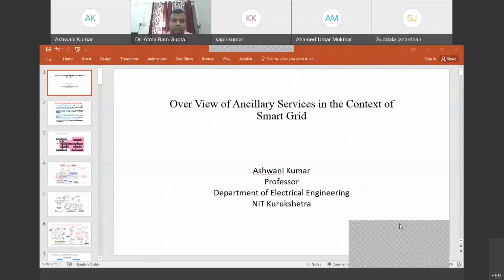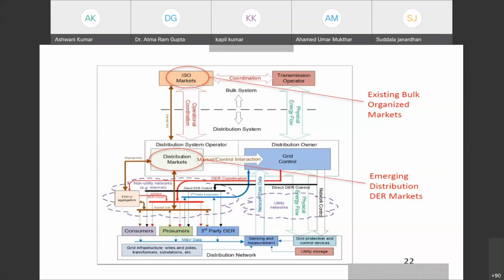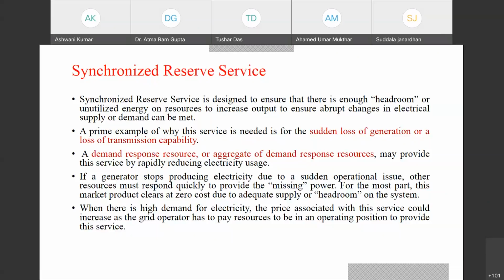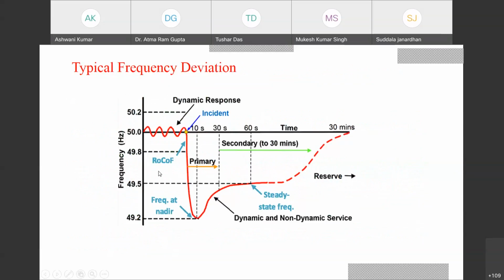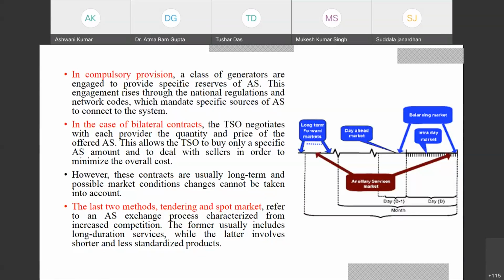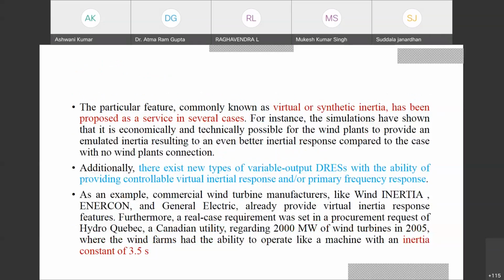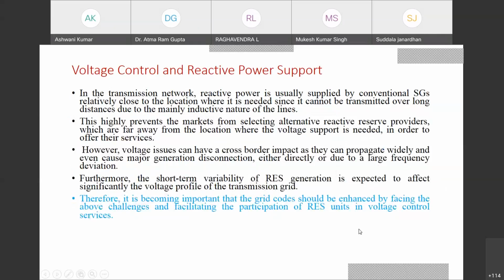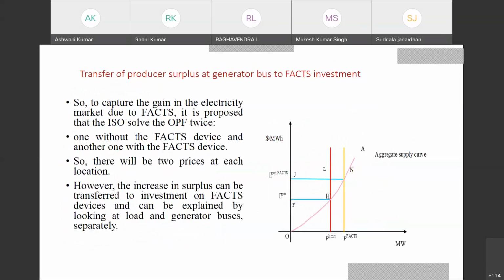Role of Ancillary Services in Electrical Distribution System by Prof. Ashwani Kumar NIT Kurukshetra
The video is recorded  during Online FDP entitled Electrical Distribution System Analysis with Renewable Energy Sources (EDSARES-2021) during 12 July – 16 July 2021 Sponsored by AICTE Training and Learning (ATAL) Academy and uploaded with the permission of speaker.